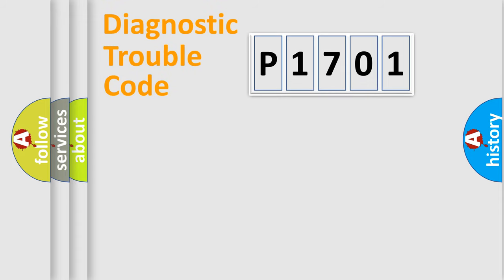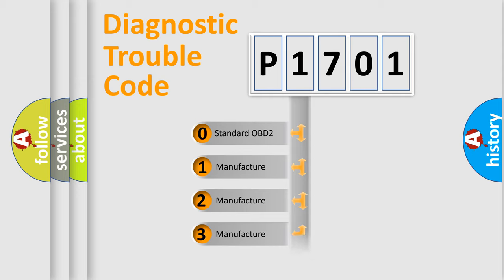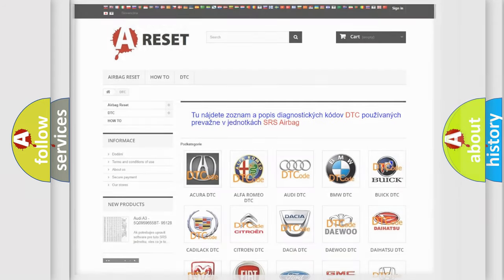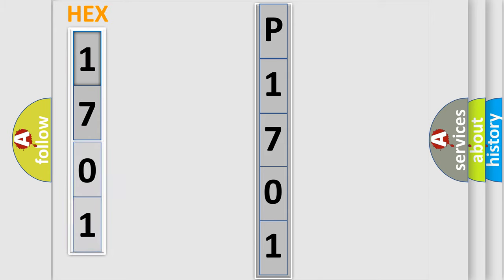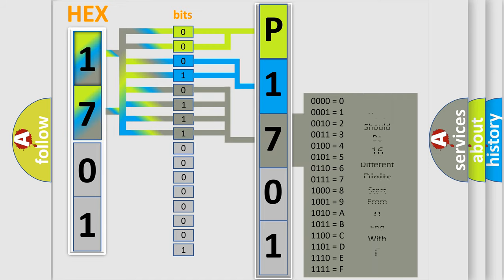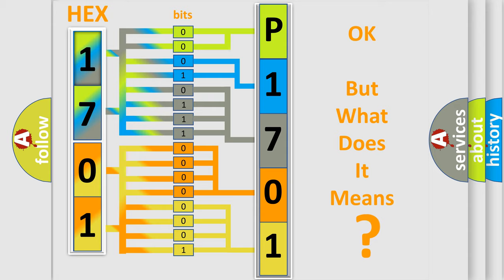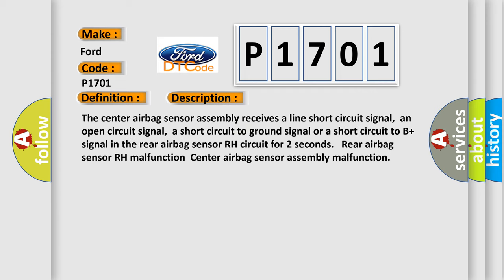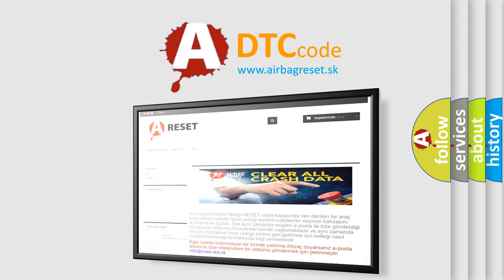DTC Ford P1701 Short Explanation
Contents:
0:21 Basic DTC analysis according to OBD2 protocol standard.
1:48 Insight into programming
2:58 A diagnostically understandable description of the Diagnostic Trouble Code
3:05 Basic error definition

Make:
Ford
Code:
P1701
Definition:
Rear Airbag Sensor RH Circuit Malfunction
Description:
The center airbag sensor assembly receives a line short circuit signal,an open circuit signal,a short circuit to ground signal or a short circuit to B+ signal in the rear airbag sensor RH circuit for 2 seconds. Rear airbag sensor RH malfunctionCenter airbag sensor assembly malfunction
Cause:
 Floor wire Rear airbag sensor RH Center airbag sensor assembly